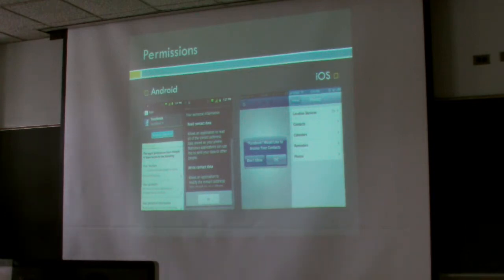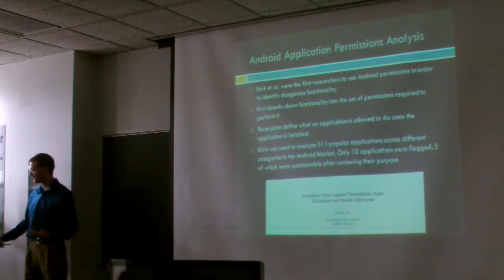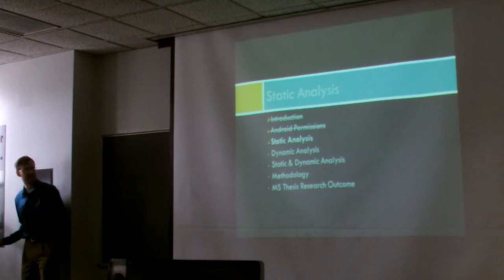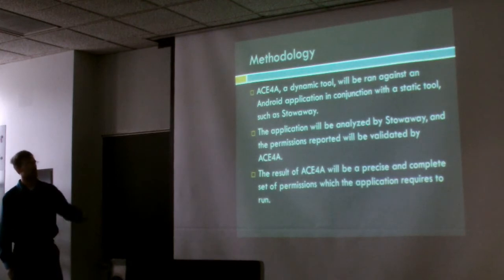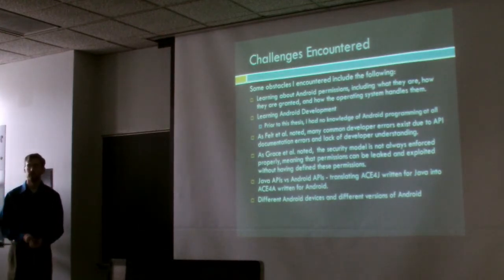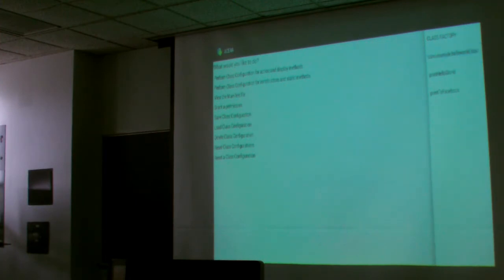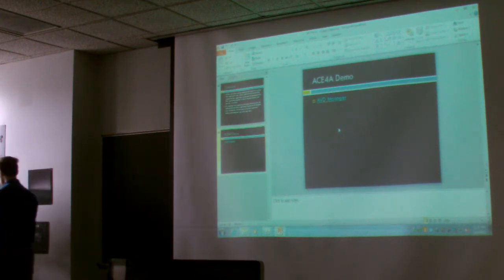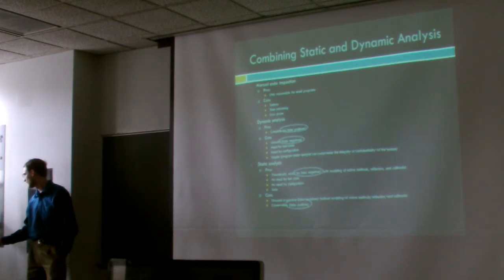William May - MS Thesis Defense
May 9, 2013 - William May presenting his Masters Thesis at Iona College as a requirement for Masters in Computer Science

Advisor: Dr. Paolina Centonze